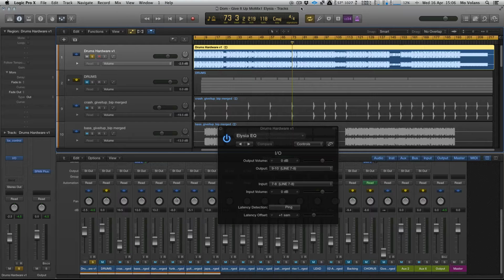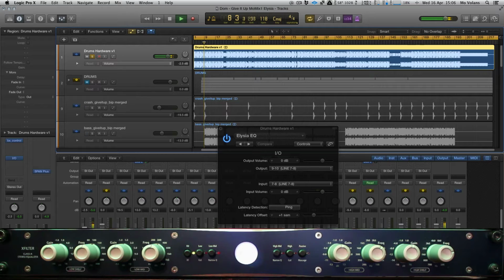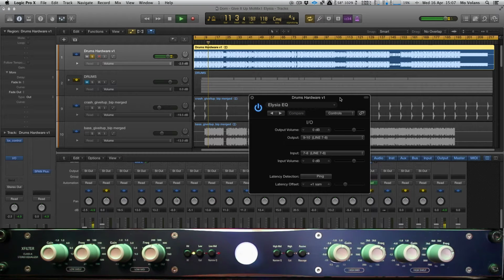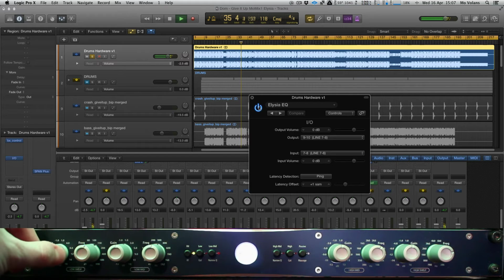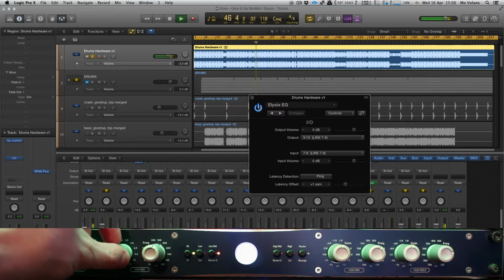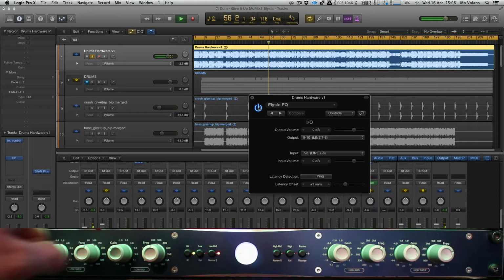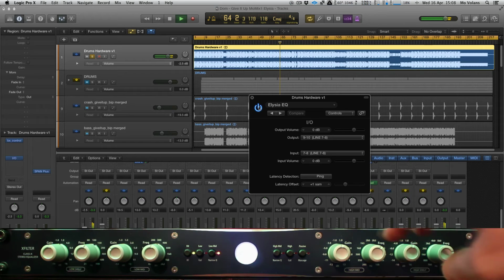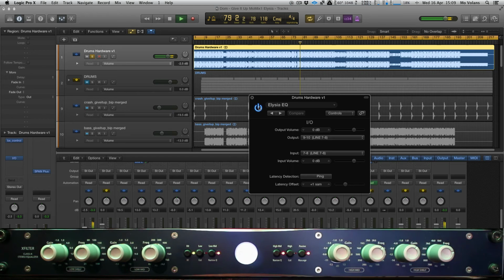xfilter workout 2: removing unwanted frequencies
In part 2 of this 3 episode series, Mo uses the xfilter rack to remove unwanted frequencies. Check out how he employs some subtractive EQ techniques and uses the xfilter as a very capable problem solver. Enjoy!